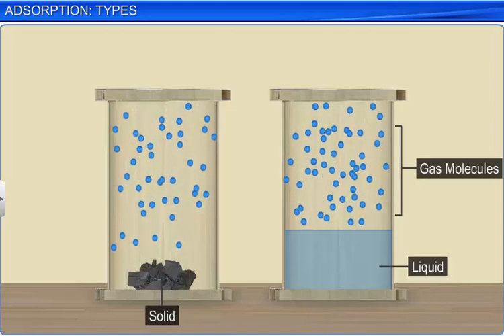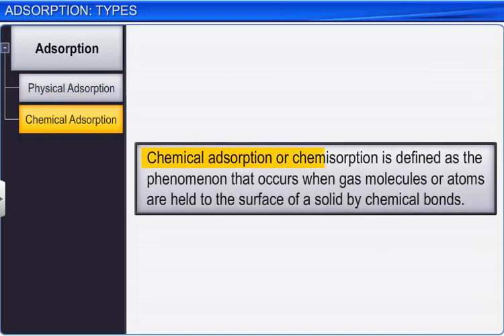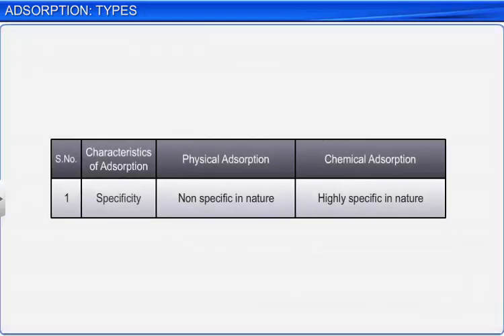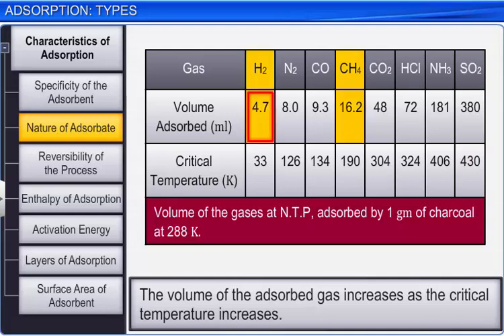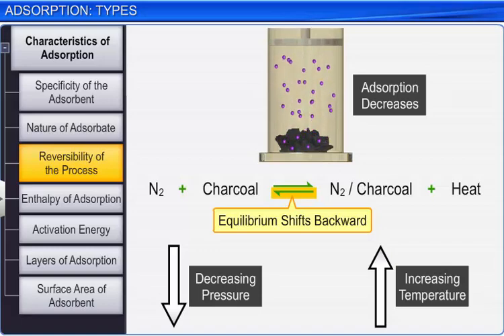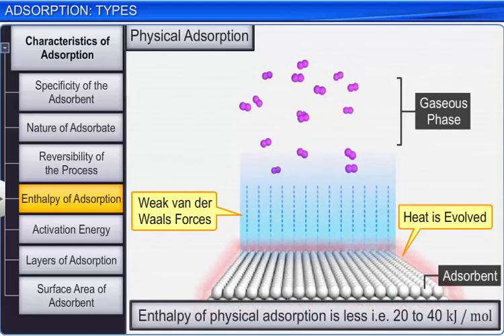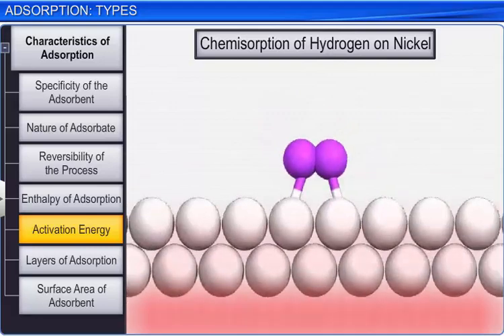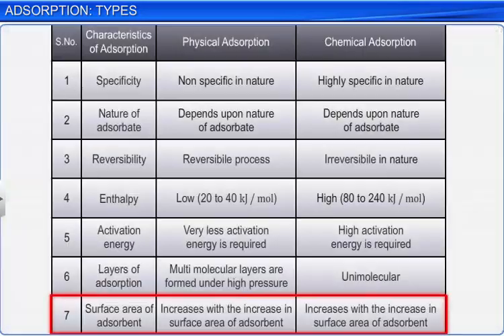CBSE Class 12 Chemistry, Surface Chemistry – 2, Adsorption: Types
This is the 3d animated lesson of CBSE Class 12 Chemistry, Surface Chemistry – 2, Adsorption: Types, by Shiksha House with explanation which is very interesting and easy to understand way of learning by Shiksha House. Shiksha House is an Education related Channel to teach CBSE, ICSE, NCERT and state board lessons. Shiksha House uploads videos of all Subjects of Secondary, Higher secondary Education. Shiksha House teaches in very interesting way with easy to understandable 3d Animated Video Lessons. For Physics 12